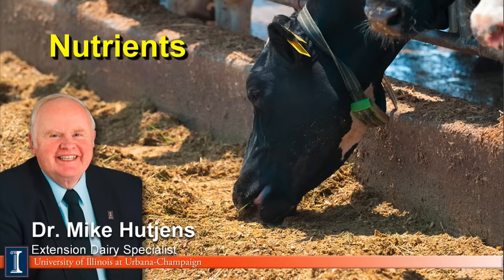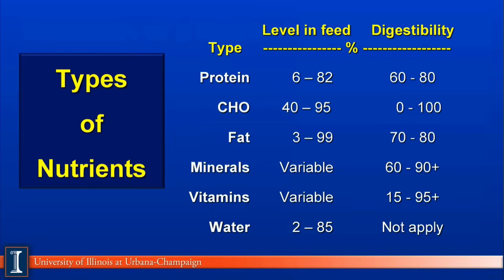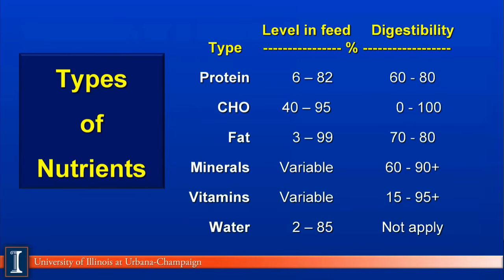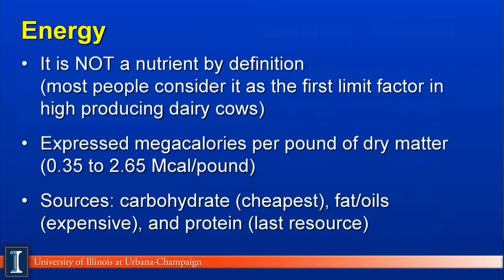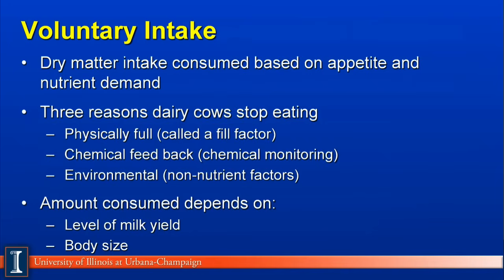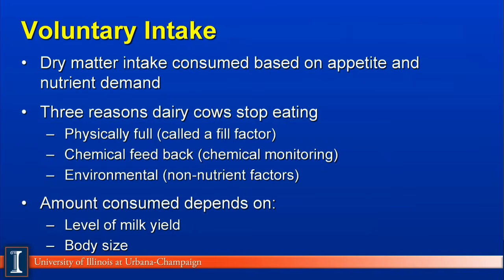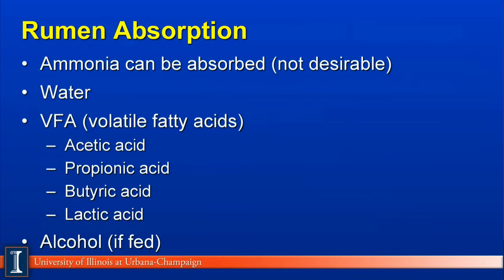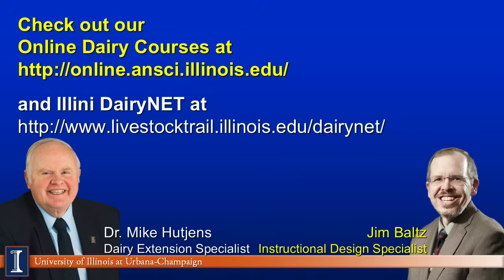Nutrients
Mike Hutjens, Extension Dairy Specialist at the University of Illinois, discusses the general aspects of feed nutrients.